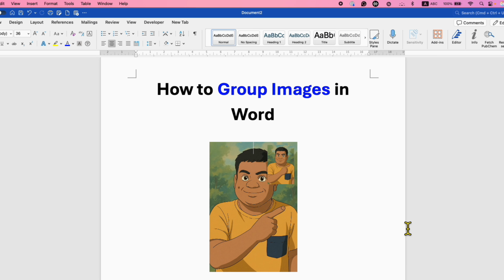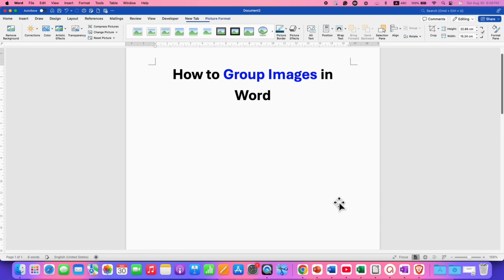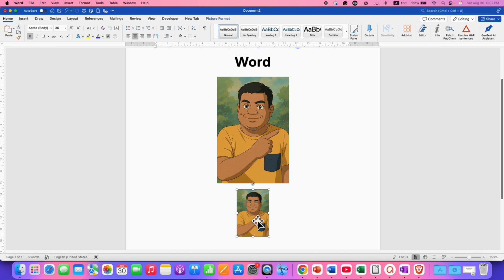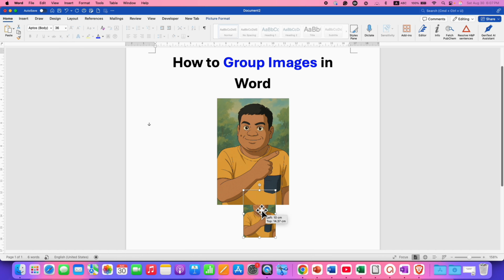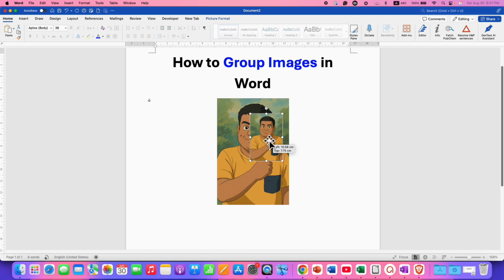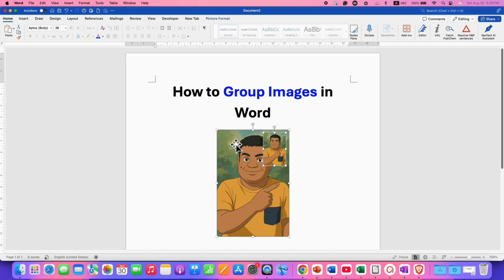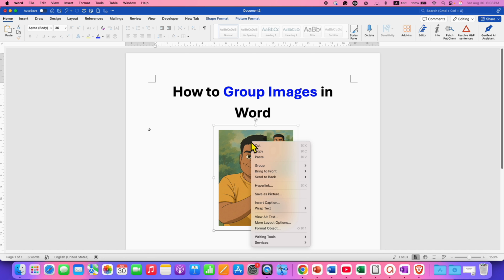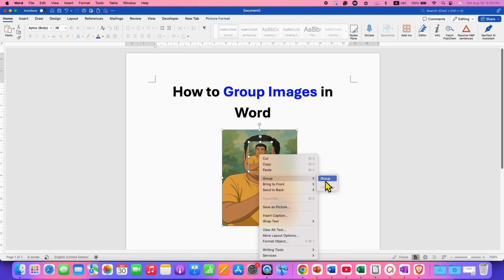How to Group Images In Word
Want to make your Microsoft Word documents look clean and professional? In this quick tutorial, you’ll learn how to group images in Word step by step. Grouping pictures makes it easy to move, resize, and format multiple images together without losing alignment.

Whether you’re creating a resume, project report, presentation handout, or academic assignment, knowing how to group pictures in Word will save you time and give your document a polished look.

🔎 In this video, you’ll discover:
✅ How to insert multiple images in Word
✅ How to group pictures using “Group” option
✅ How to ungroup images in Word

This guide works in Word 2016, Word 2019, Word 2021, and Microsoft 365 on MAC and Windows.
Timestamps
0:00 What you will see
0:11 Insert Images and resize
0:31 Group Images
1:51 Ungroup Images
2:10 Regroup Images